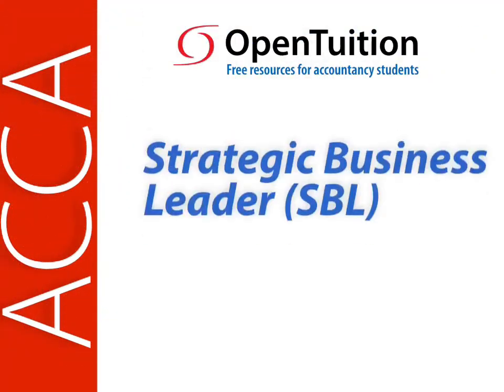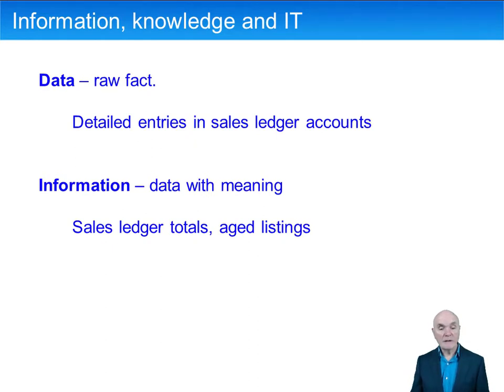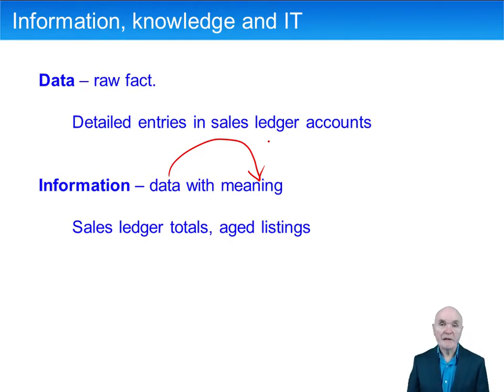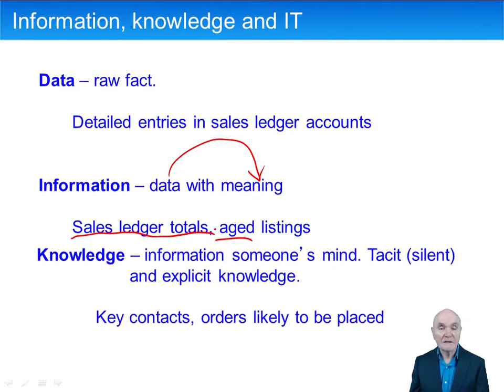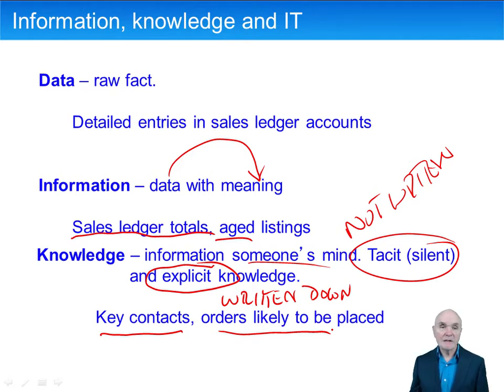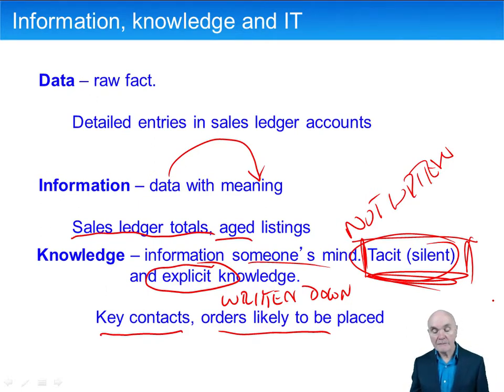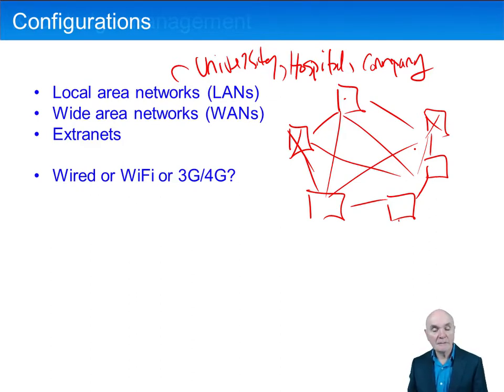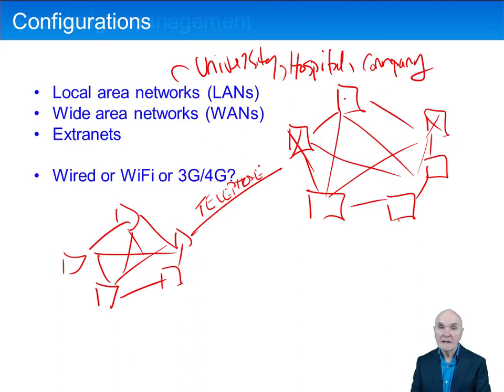Data, Information, knowledge and IT - ACCA Strategic Business Leader (SBL)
Free lectures for the ACCA Strategic Business Leader (SBL)

to download the notes used in the lecture and access all our free resources including access to all ACCA lectures, practice tests and Ask the ACCA Tutor Forums

*** The complete list of all free ACCA lectures is available